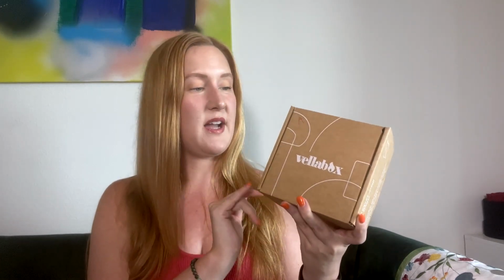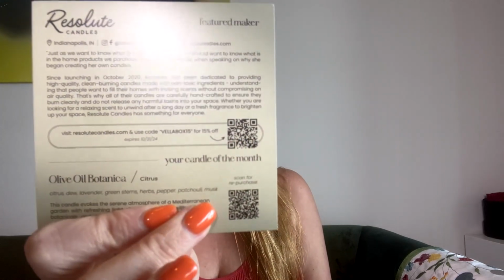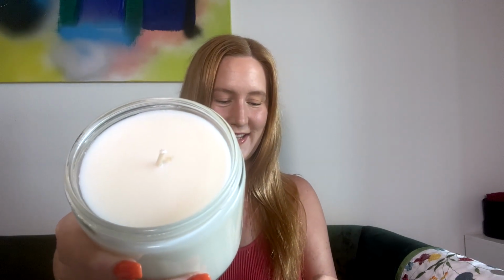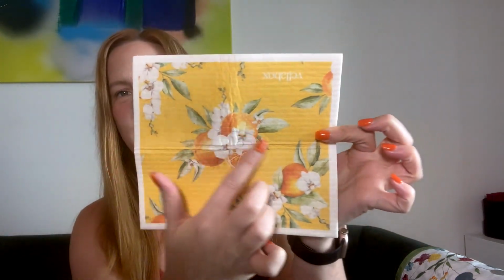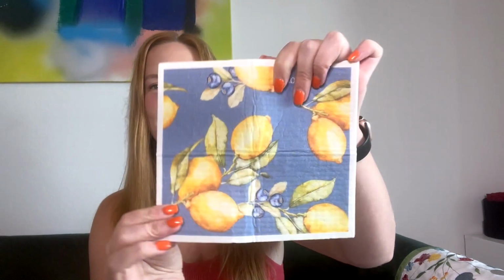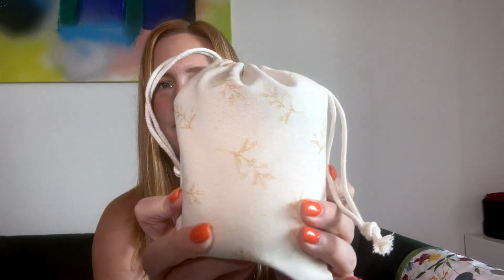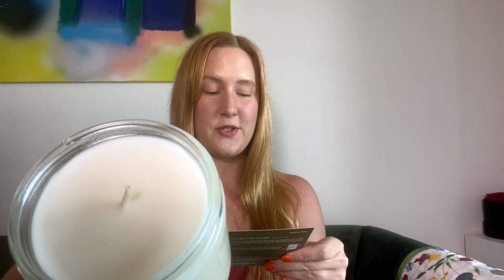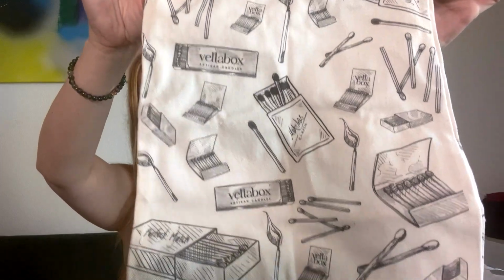Vellabox Candle Subscription | August & July Boxes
$5 off: KITTYSBOXES